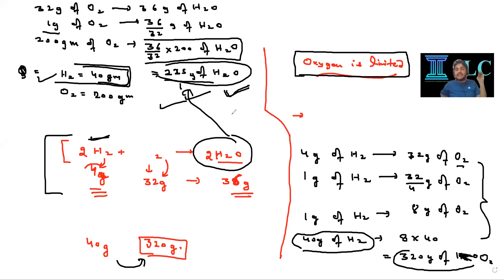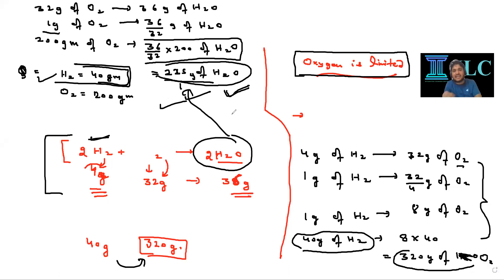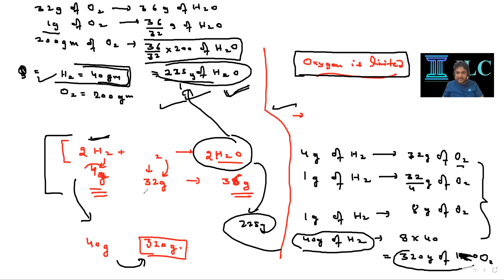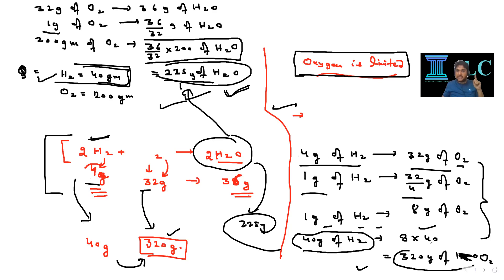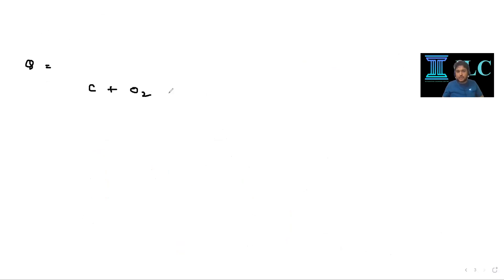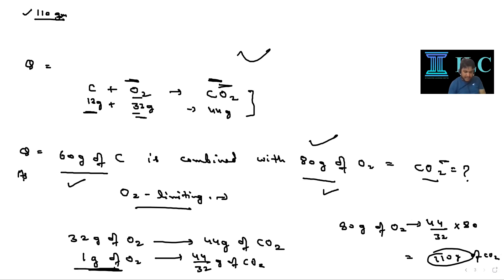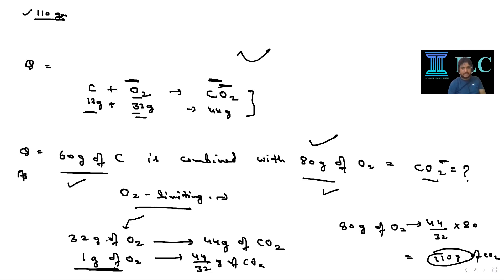V Important Questions of Mole Concept